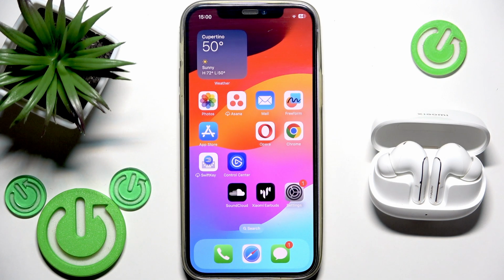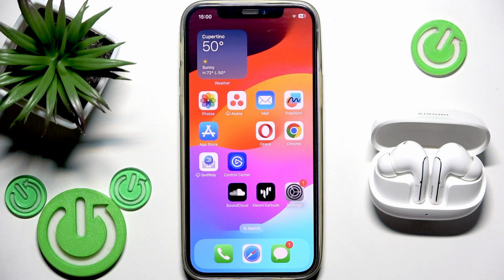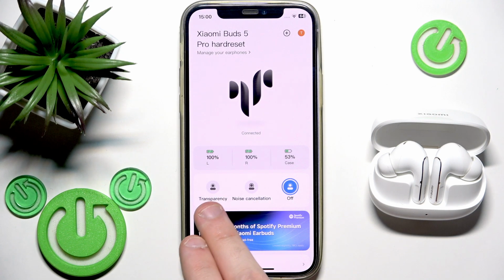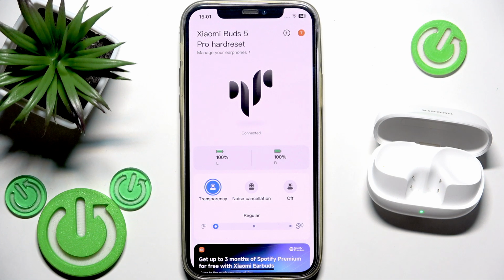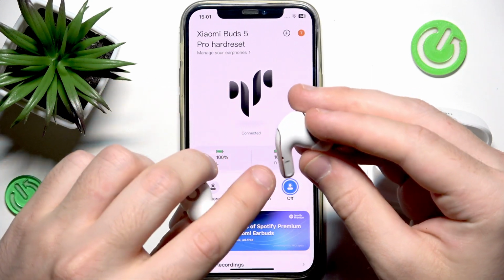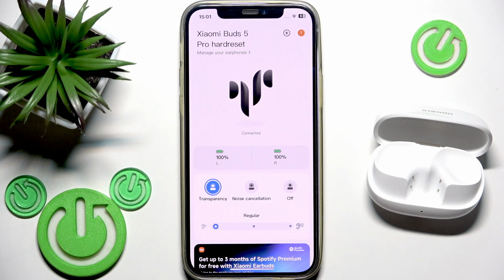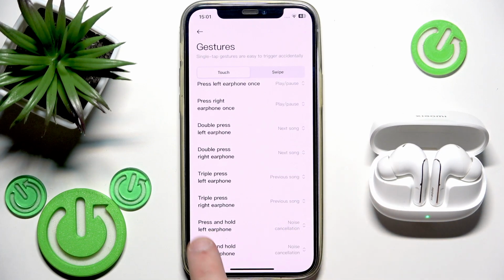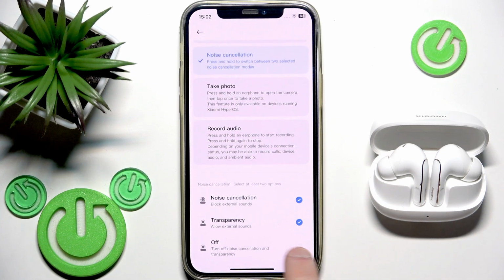XIAOMI Buds 5 Pro – How to Enable or Disable Transparency Mode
Want to hear your surroundings while using your XIAOMI Buds 5 Pro? In this video, we show you how to enable or disable Transparency Mode on your XIAOMI Buds 5 Pro earbuds. You’ll learn how to use the XIAOMI Buds app and the touch controls on the earbuds to switch between Transparency Mode, ANC (Active Noise Cancellation), and turning both modes off. Whether you want to stay aware of your environment or block out noise, this guide will help you easily manage sound modes on your XIAOMI Buds 5 Pro. Follow these simple steps to get the best listening experience from your earbuds.

How to enable Transparency Mode on XIAOMI Buds 5 Pro?
How to switch between ANC and Transparency Mode on XIAOMI Buds 5 Pro?
How to turn off both ANC and Transparency Mode on XIAOMI Buds 5 Pro?

0:00 Introduction
0:08 Using the XIAOMI Buds app to enable Transparency Mode
0:32 Switching modes with touch controls on earbuds
1:07 How to disable Transparency Mode and ANC
1:54 Managing settings for left and right earbuds
2:12 Final tips and outro